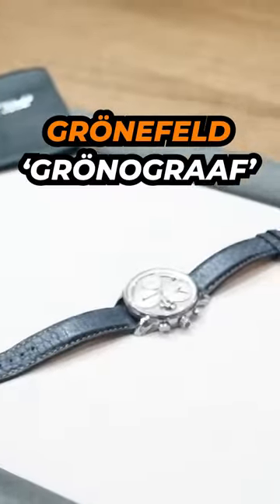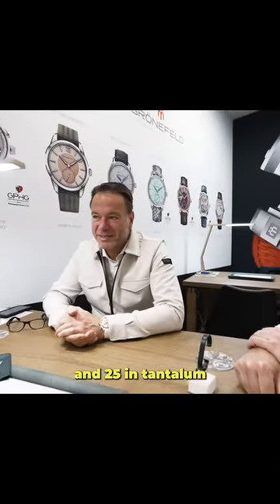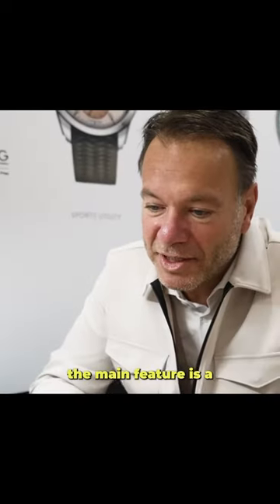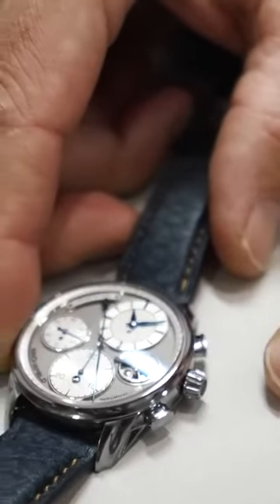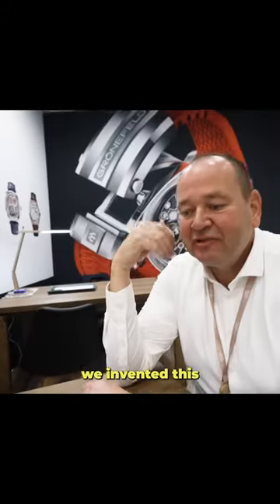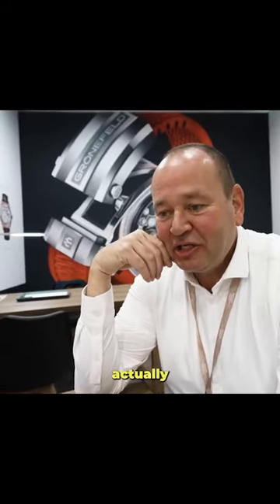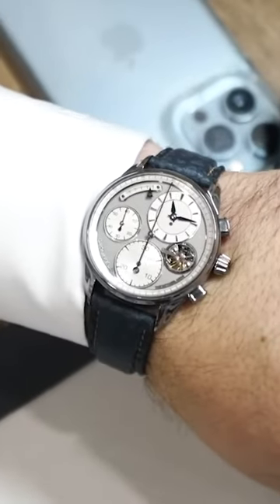Seeing my DREAM WATCH in the flesh for the first time!! 🥵😱